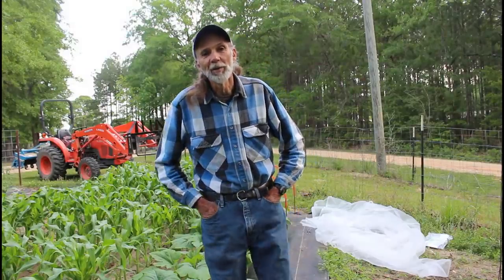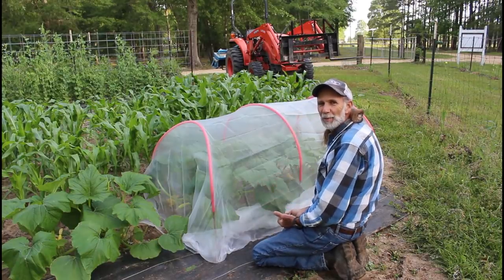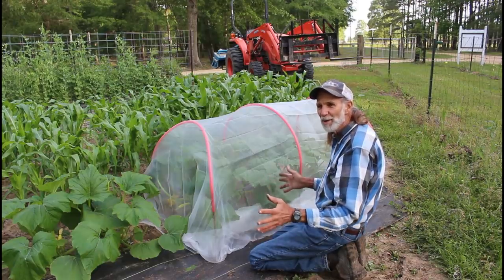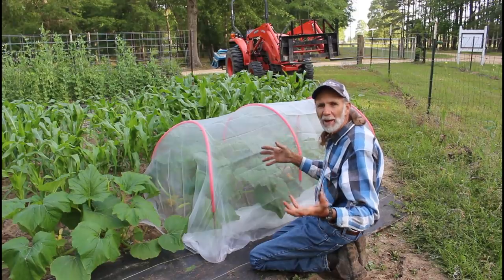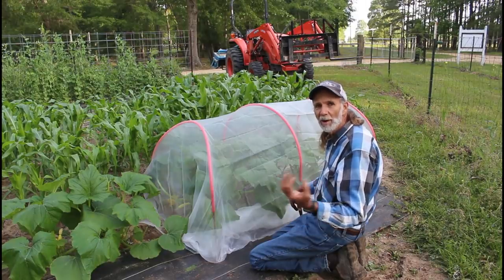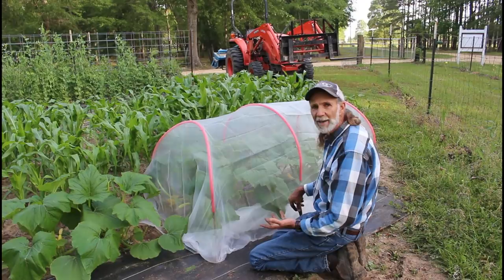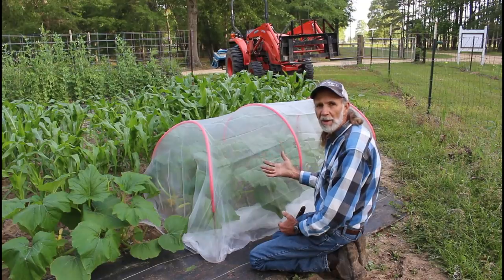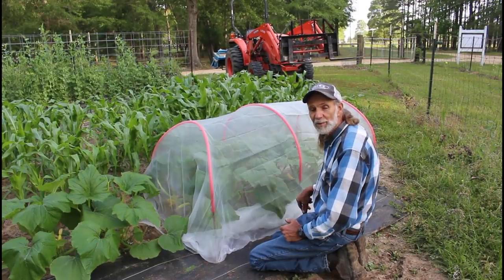Garden Netting review: Protecting crops in the Garden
Code:  AGPR10  Expires May.9   One-time use for each user.

a